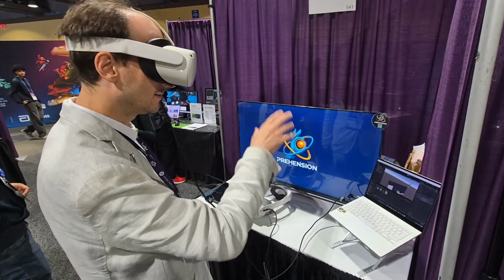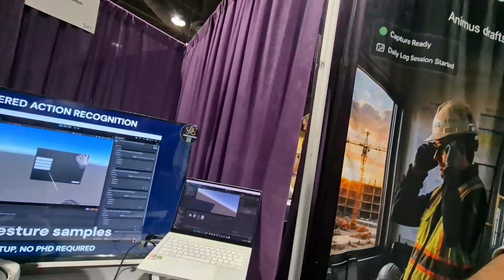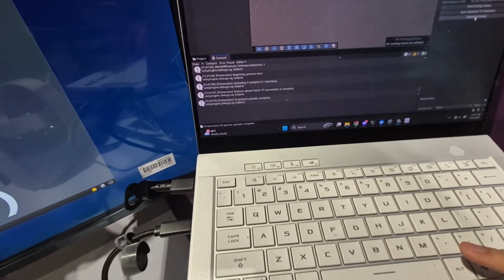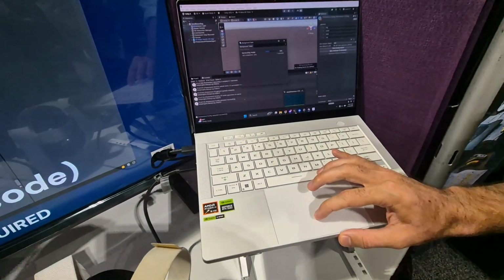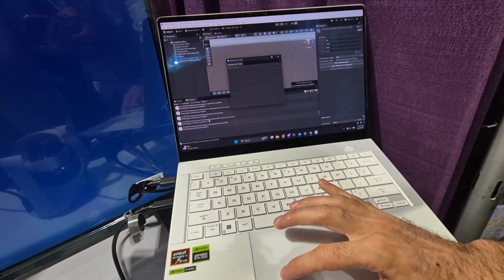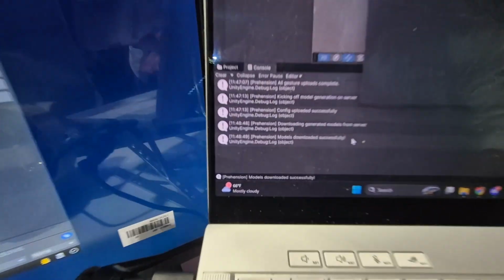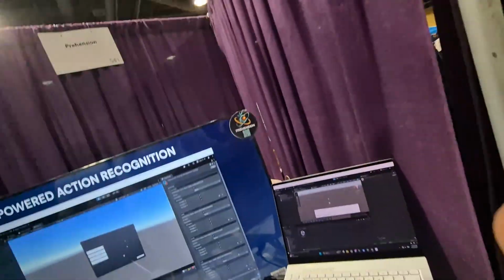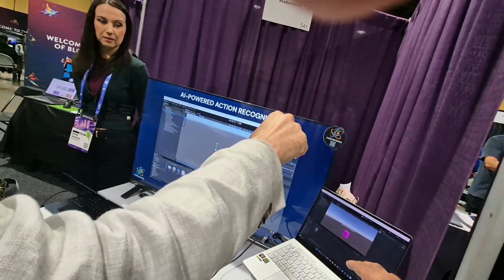Prehension AI lets VR devs easily use gestures in their games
At AWE 2026, I was able to go hands-on (pun intended) with Prehension AI, a company that provides a Unity SDK to easily integrate hand gestures inside VR applications.